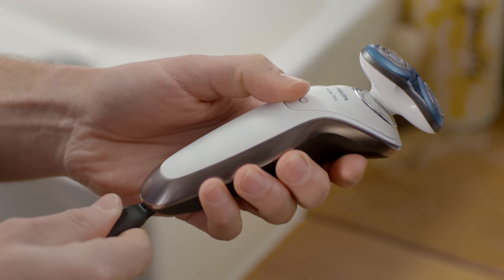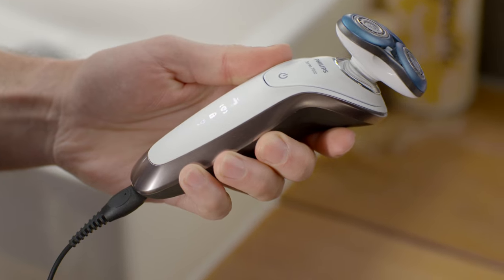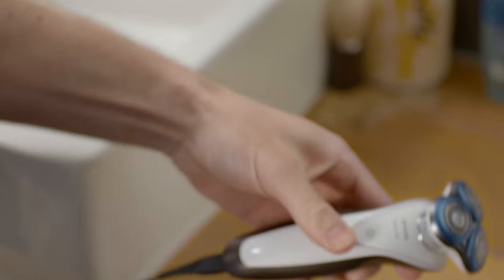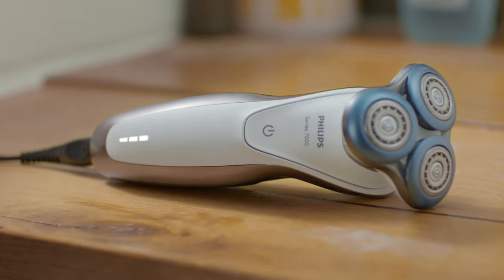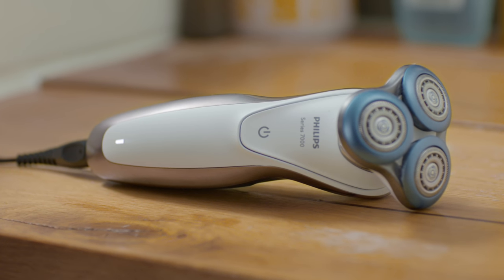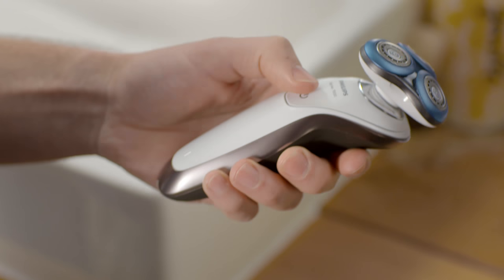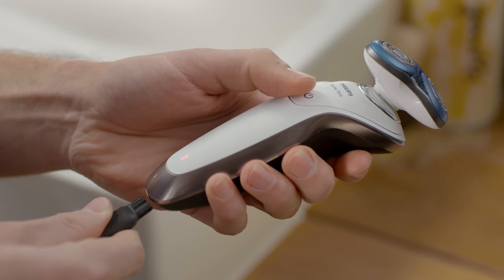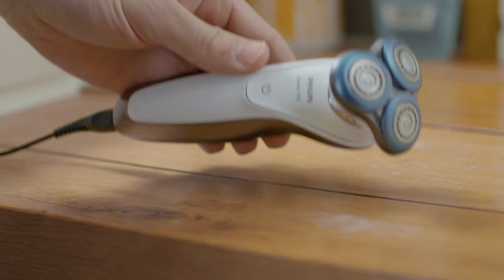Quick charge with the 7000 series shaver | Philips | Wet & dry electric shaver | S7370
A clean shave never goes out of style

 - Gentle precision blade system
 - 5-direction DynamicFlex heads
 - AquaTec Wet & Dry
 - SmartClean
 - With Comfort Rings

To learn more about Philips Norelco 7300 Wet and dry shaver